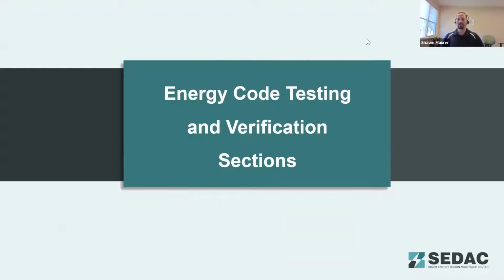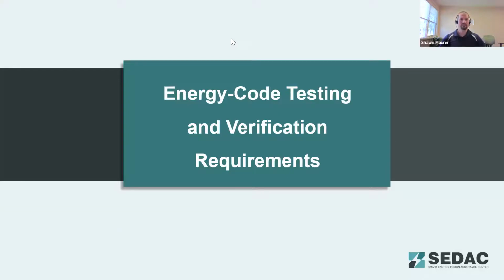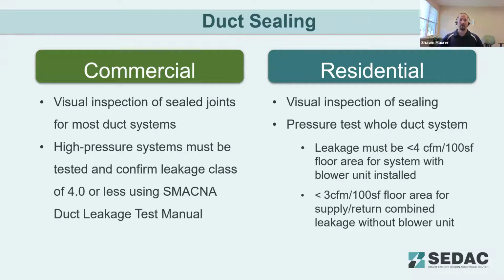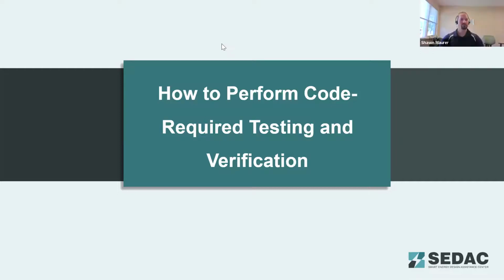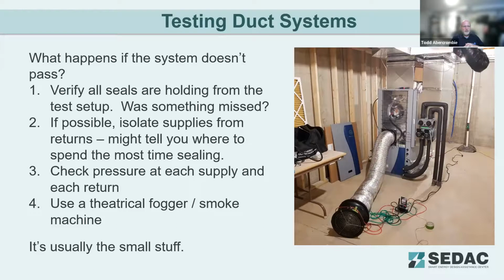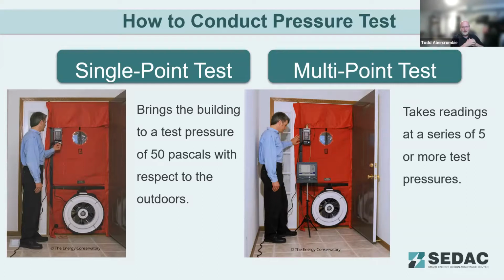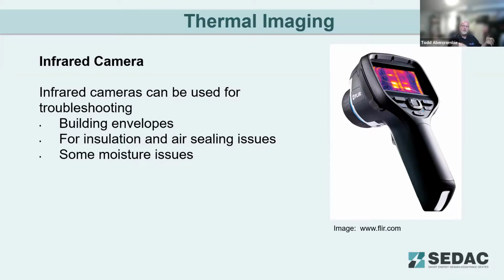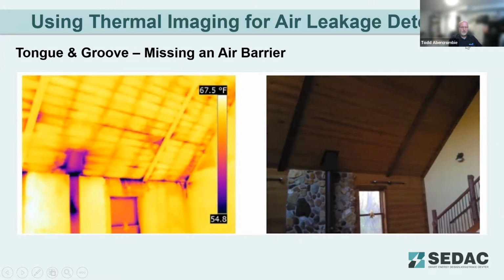Energy Code: Testing & Verification - 6.14.22